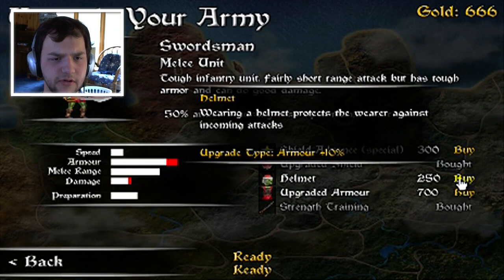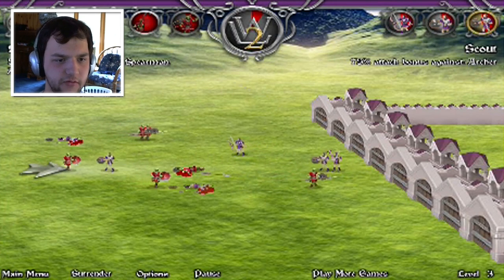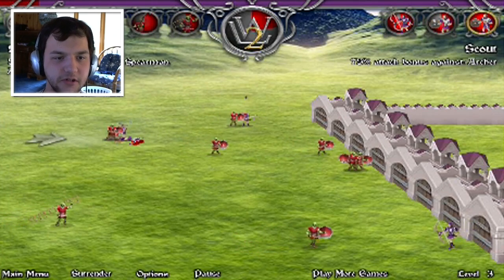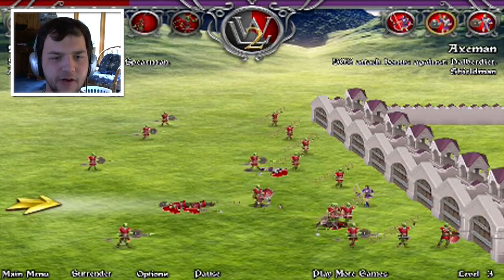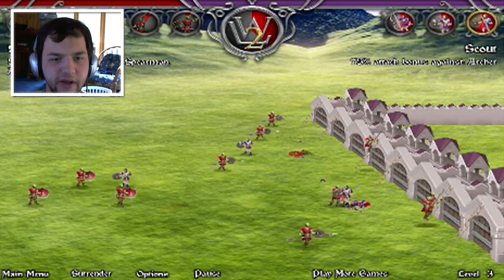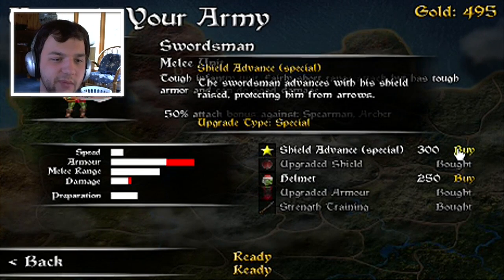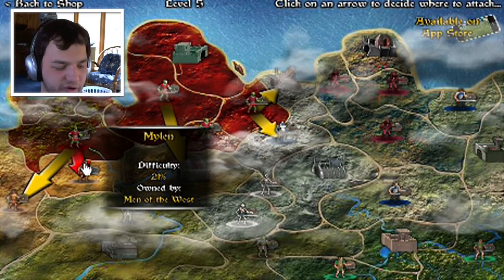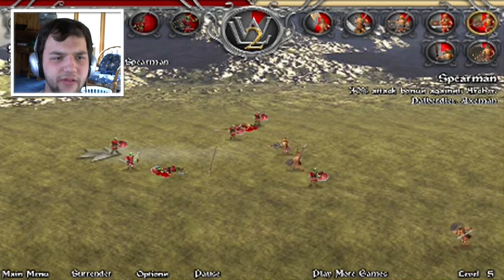Warlords 2: Rise Of Demons - Let's Play, Part 2 - BESIEGE THE CASTLE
All beings in Beneril can sense war is coming, it is only a matter of when..."
"Warlords 2: Rise of Demons" is a fantasy strategy battle game and is the sequel to the highly popular "Warlords: Call to Arms".
Choose one of 5 races to conquer each territory in the the land of Beneril. Feel the joy of war as swords clash on armour, horses knock over soldiers, heads are chopped, arrows bounce off shields, lightning spells send soldiers flying, rocks crash into castle walls and large battering rams slam against castle doors.
              -Source: Kongregate.com